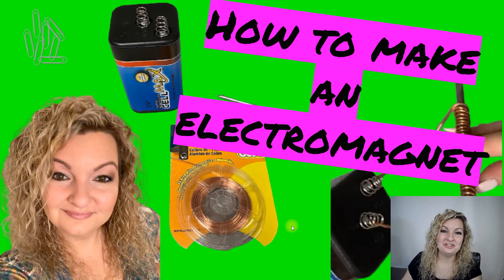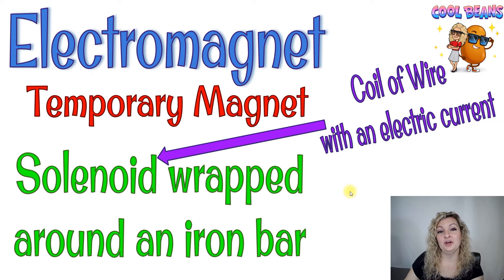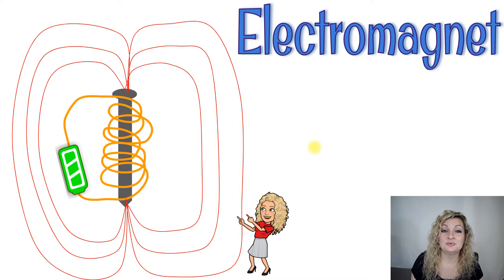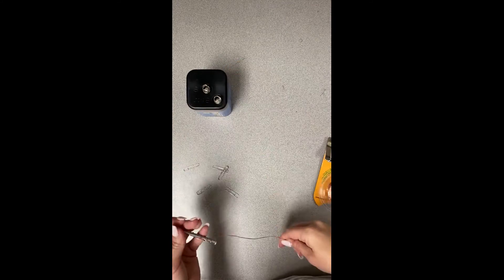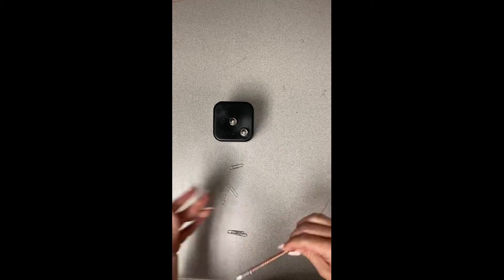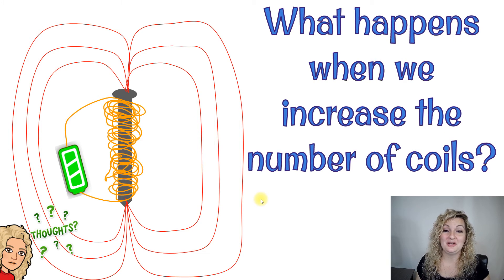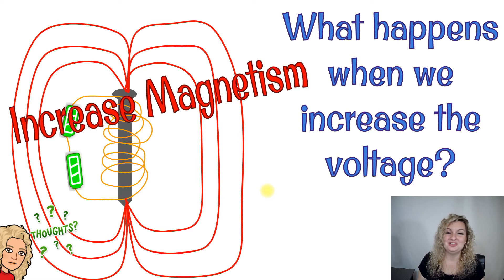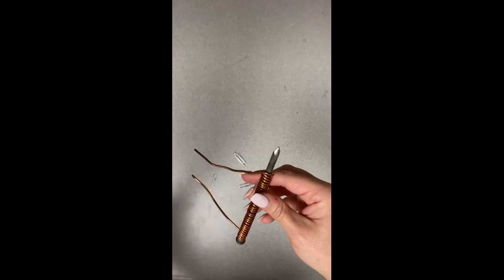How to Make an ELECTROMAGNET | How do ELECTROMAGNETS Work? | Electromagnetic Lab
Mrs. Bodechon will teach you how to create an electromagnet from start to finish. She will explain that electromagnets are temporary magnets and how electricity induces magnetism. Then she will show you a few different attempts at increasing the magnetism of an electromagnet by increasing the number of loops in the copper wire, and by using a thicker wire.

Amazon Links ad
Copper Wire
6v Battery
Iron Nail